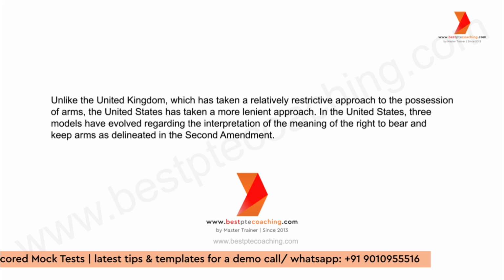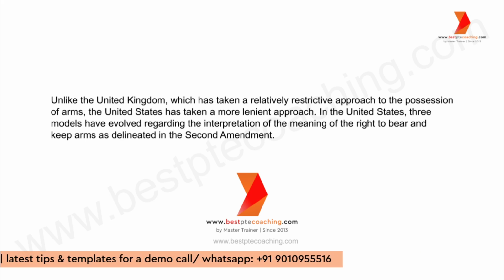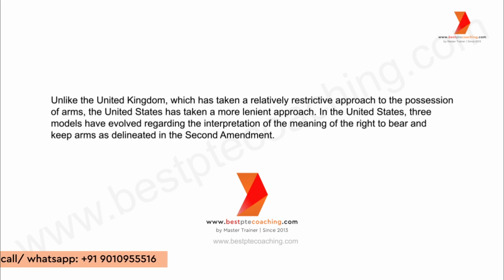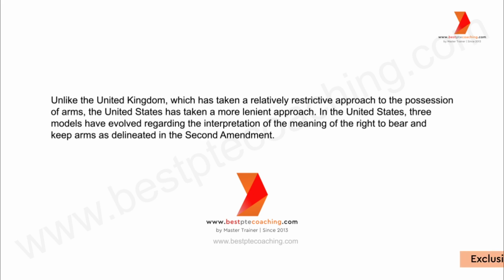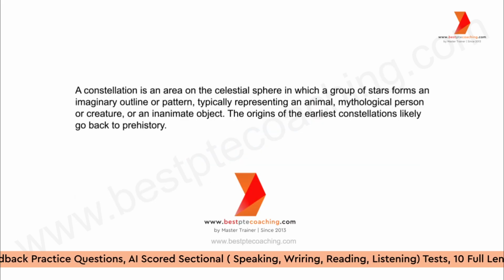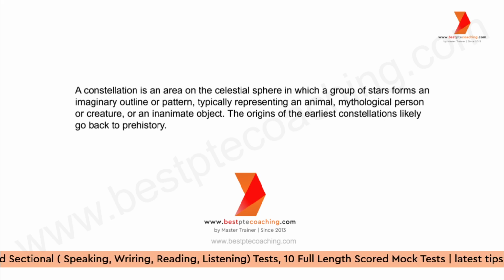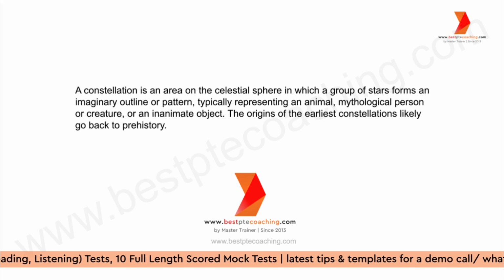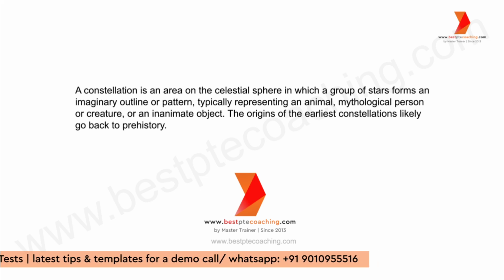Read Aloud Practice | Prediction May l 2024 | week 3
Read aloud pte  Read Aloud

The very first question type that you will face in your PTE exam is the Read Aloud question type in the PTE Speaking section. This is a simple enough question type.

You will see some text on the screen. You will have 30~40 seconds to read the text, understand it and prepare your response. After that time the microphone will open up. You will then have 30~40 seconds to record your response.

The question type contributes to your reading score also in addition to the speaking score. How well you score depends on how natural and comfortable you come across in your spoken response. If you are able to read the sentence properly without mistakes and your response demonstrates fluency, correct pronunciation, appropriate emphasis and flow of speech, you will get a high score.

In the PTE Read Aloud section, you will be presented with a short text on the screen, and you will have 30-40 seconds to prepare before the microphone starts recording your voice. You will then have 30-40 seconds to read the text aloud. The text may contain unfamiliar words, so it's important to practice your pronunciation and intonation.

To prepare for the PTE Read Aloud section, you should practice reading a variety of texts out loud, such as news articles, academic papers, and literary works. Pay attention to your pronunciation, stress, and intonation, and try to mimic the natural flow of spoken English.

When you begin speaking, take a deep breath and speak clearly and confidently. Make sure to emphasize the important words and use appropriate intonation and stress. You should also try to vary your pitch and tone to make your speech more engaging.

Remember, you will be graded on your pronunciation, oral fluency, and intonation, so it's important to practice as much as possible before taking the test. You can also take advantage of online resources and language exchange programs to improve your speaking skills.

The material we provide:
For the students enrolled, we supply 10 PTE exam scored-mock tests, 20 module-wise tests, and also 5000+ PTE practice questions. All the questions are assessed by the AI and offer instant results.
Our Classroom PTE Training:
We have been offering classroom coaching since 2013, but only in Hyderabad, our institute is located in the Ameerpet locality, which is quite opposite to RS Brothers bus stop and pretty near to the Ameerpet Metro Rail junction.
Our Online PTE Training:
We have been offering PTE online classes since 2015, all the classes are interactive with high-definition audio and video. Who trains the students in PTE? All the classes are designed, and delivered by PTE certified master trainer Mr. Sandeep K. Elleshwaram he trained 500+ PTE trainers and 10,000+ PTE students from 16+ countries. For more details on coaching watch this video:

Address: Flat 312 & 412 Pavani Prestige, Ameerpet Mainroad, Hyderabad 500016
Landmark: Above RS Brothers & Beside KLM Fashion Mall Ameerpet